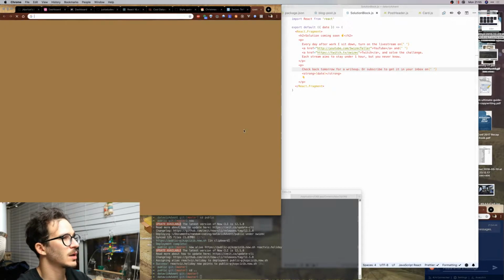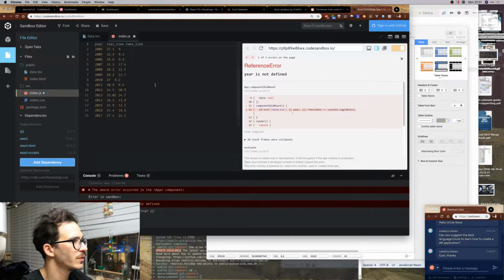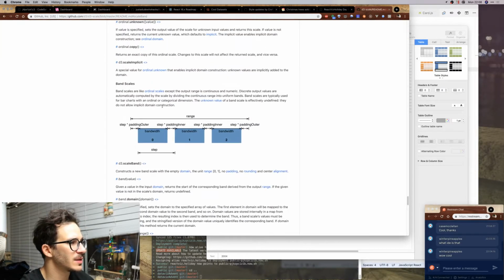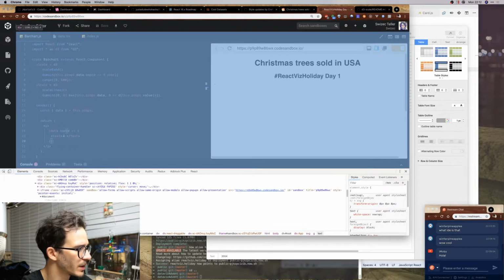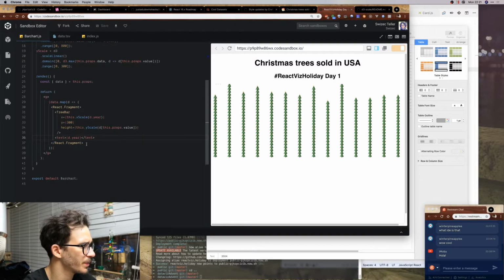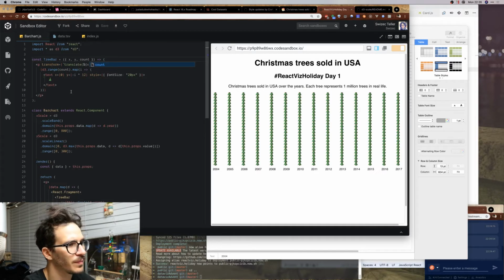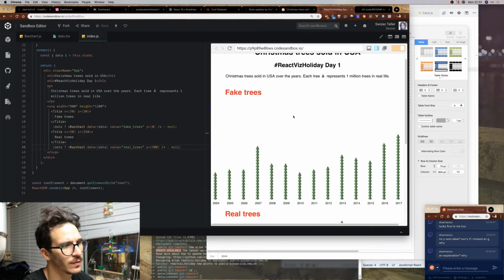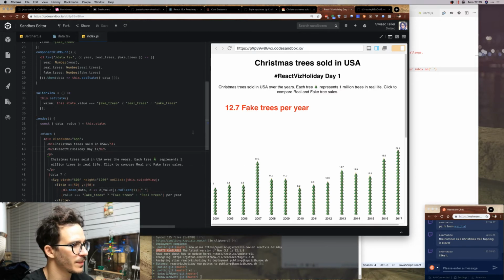ReactVizHoliday Day 1: Christmas trees sold in USA